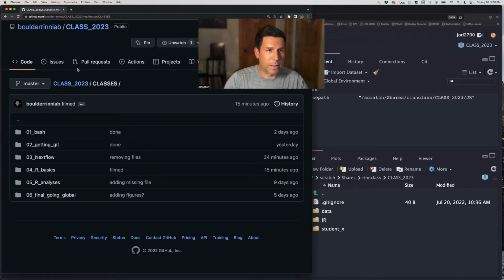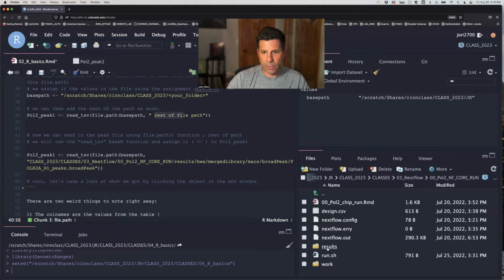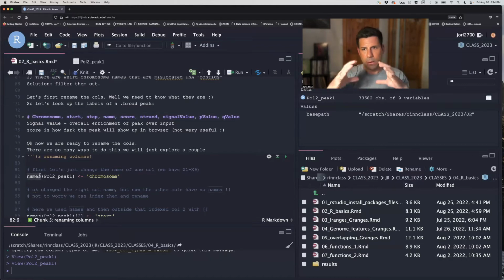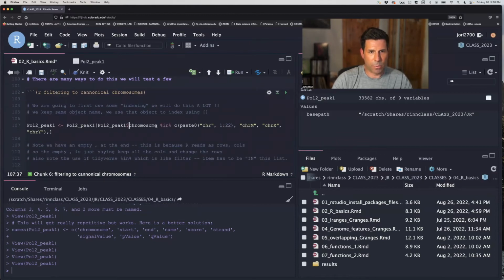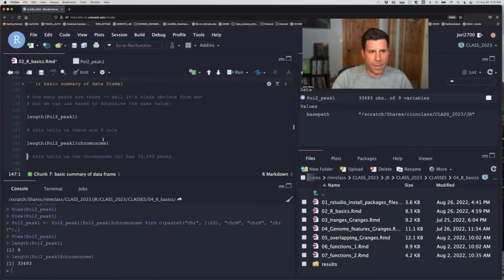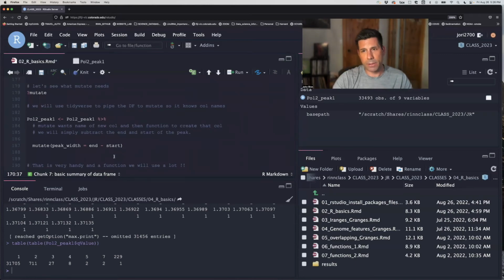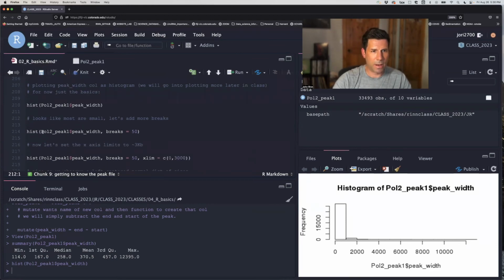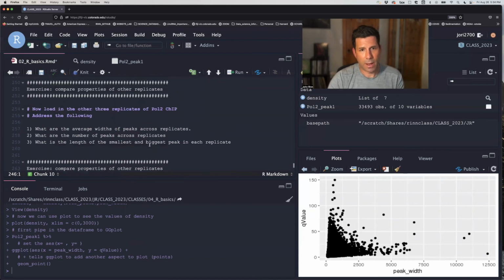R analysis of ChIPseq peak files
Goal: To read in our ChIPseq peak files and do some analyses !! Ultimately we are learning some basic R while analyzing out peak files. We will take it slow so we can get to know the data and R functions in a stepwise manner.